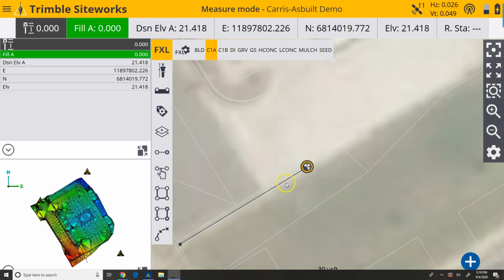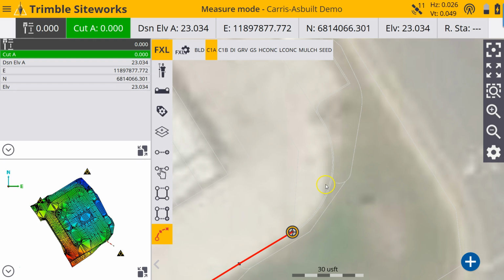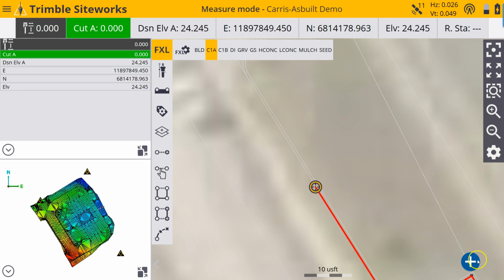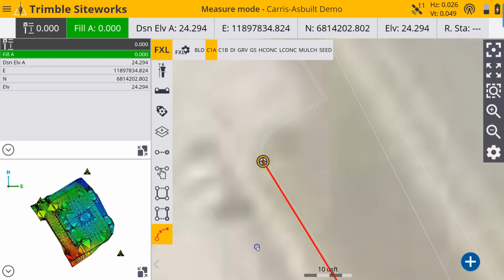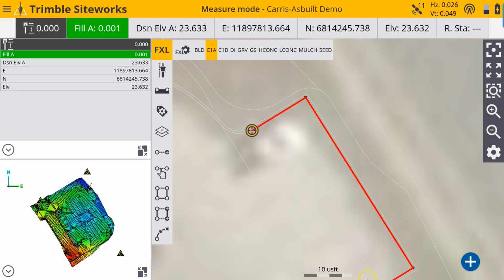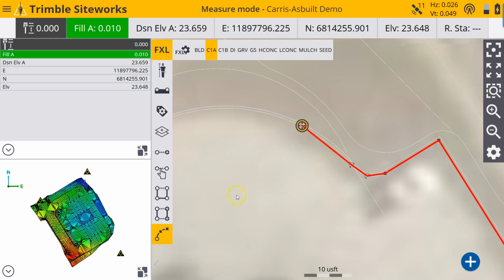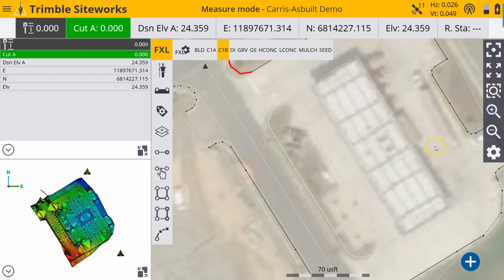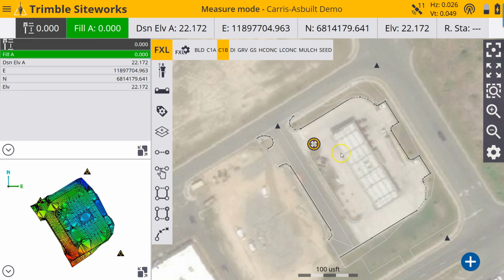Collect Curbing Part 2 - TBC As-Built Process with Siteworks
The speaker describes a process of mapping or surveying a curb line using a pole to take shots or measurements at various points. They begin by selecting a starting point, referred to as C1A, and proceed to capture data along the curb, paying attention to low spots and transitions between straight and curved segments. The speaker emphasizes the importance of taking multiple shots to accurately define curves, especially when dealing with reverse curves or short tangent segments. They mention using a three-point method for curves with a radius of 5 feet or 1 foot, suggesting more shots for larger arcs. The speaker also notes the flexibility of editing in business center software, allowing for adjustments or continuation if interrupted. They demonstrate switching between different curve types, such as 1B, and highlight the importance of capturing additional features like sidewalks and ramps for verification purposes. The process involves toggling between different modes and ensuring all relevant curb lines are measured. The speaker concludes by indicating that they will later address other elements like building pads, sidewalks, and grass areas to determine the amount of sod or seed required.